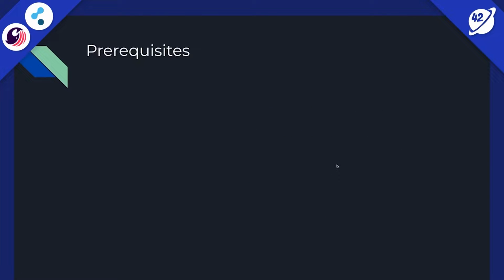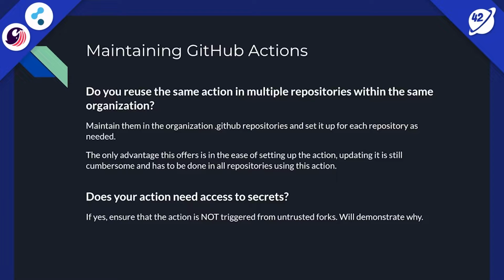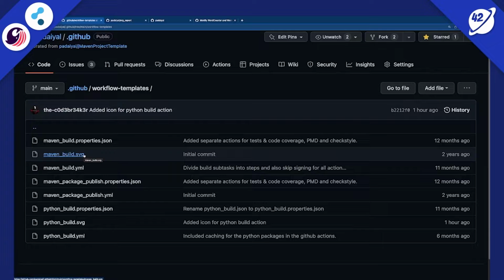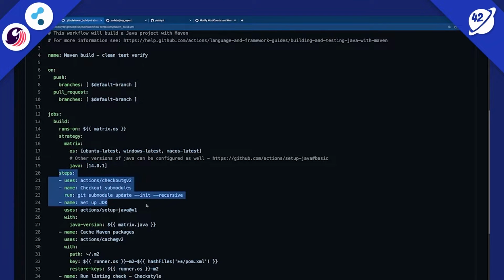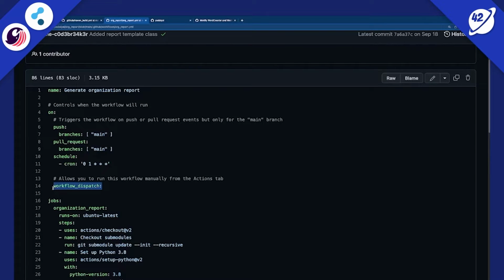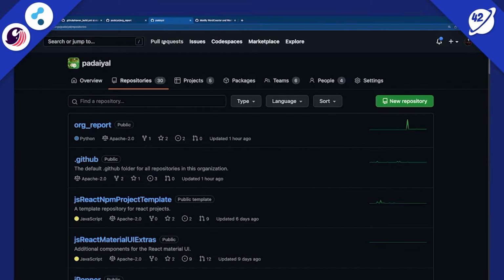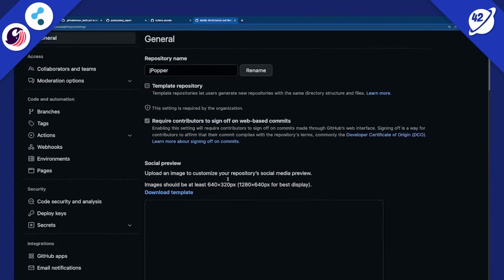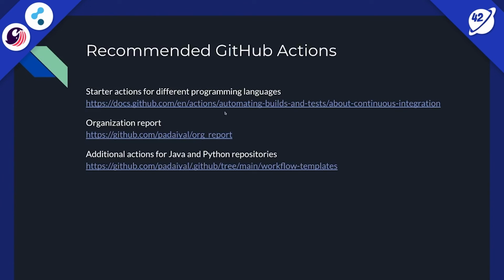Setting up and managing GitHub actions for multiple projects | Ranjan Mohan | Conf42 DevSecOps 2022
Starter actions for different programming languages

Chapters
0:00 Intro
1:53 Talk